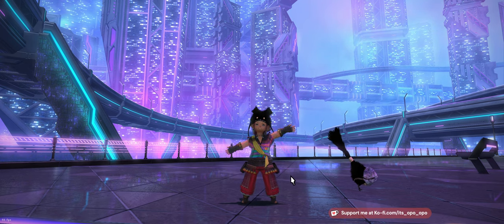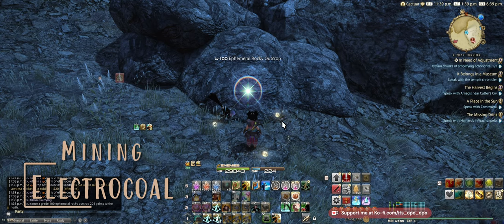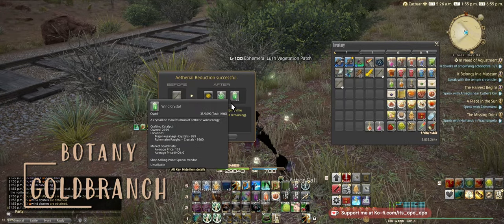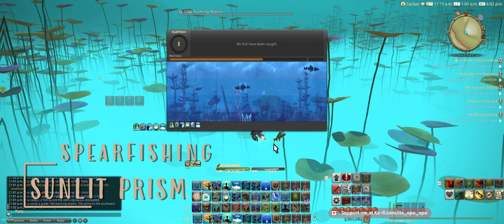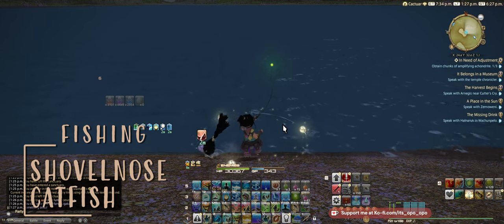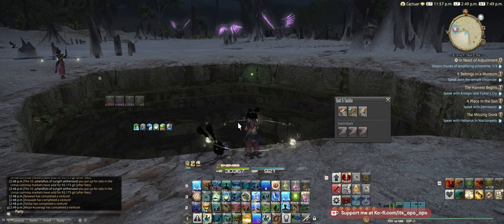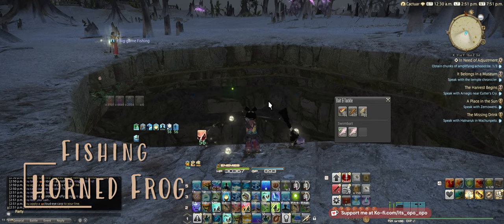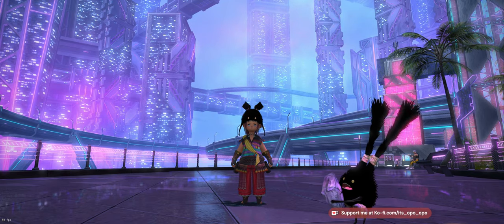Dawntrail 7.0 All Gatherers Sungilt Aethersands Full Guide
Get your Dawntrail 7.0 Sungilt Aethersands easy with any gatherer, and which one is the best!
Ready up for raiding easily, no pentamelds necessary!

Sungilt Aethersand - Mining, Botany, Spearfishing, Fishing x2
All 4 locations, times and what crystals and clusters you get!

00:00 Where are all these nodes?
02:53 Mining: Electrocool like you!
04:52 Botany: Goldbranching out to bontanist
06:49 Recipes Usage and why we get 1000 collectability
08:05 Spearfishing: Sunlit Prism, a rough boring diamond
09:59 Spearfishing Bonus Tip, crab rave?
11:01 Fishing: Shovelnose Catfish, Peacock still eludes me
13:53 Horned Frog Preparation, and what silly mistakes you can make
15:58 Horned Frog Catch and Amazing Haul of 86!

Dawntrail 7.0
FFXIV 7.0
Final Fantasy 14 - Do you spell it this way? I bet you don't
Preparing for Dawntrail savage raiding
Get savage raiding ready for dawntrail with aethersands gathering
Final Fantasy XIV - Probably another common spelling
FF14 - the short short version
FFXIV Gathering - its what we be doing
FFXIV Dawntrail 7.0 - Making sure they know for sure
FFXIV Dawntrail Sungilt Aethersand Gathering
FFXIV Fisher Botanist Miner - that's me!
Lalafell POV - for your viewing needs!
FF14 vtuber
FFXIV vtuber
cozy streamer
Fishing
Botany
Mining
Quarrying
Harvesting
Spearfishing